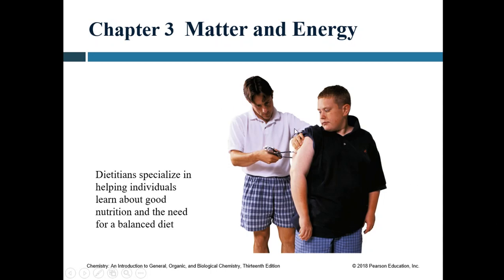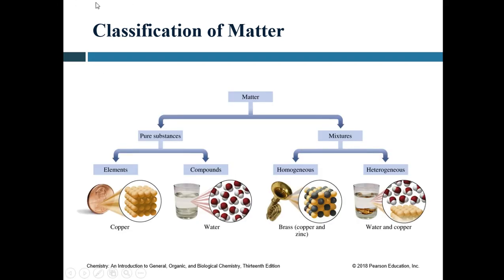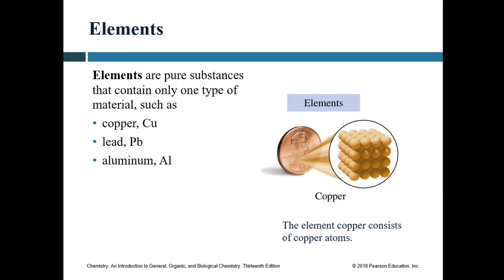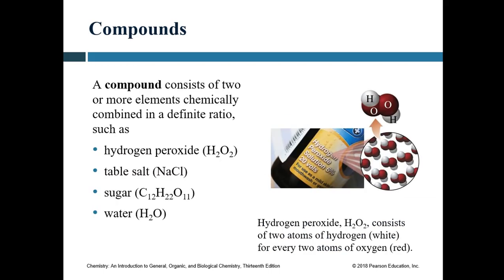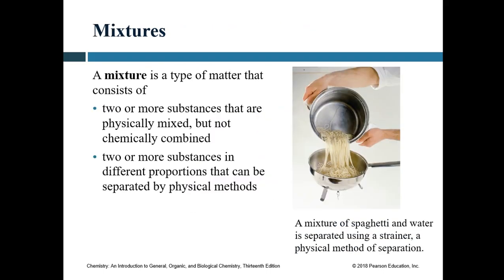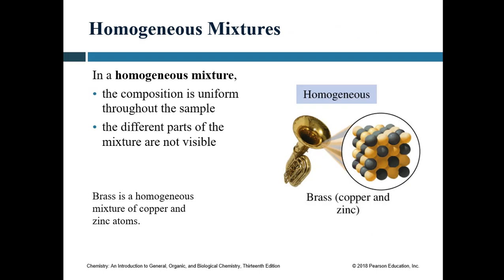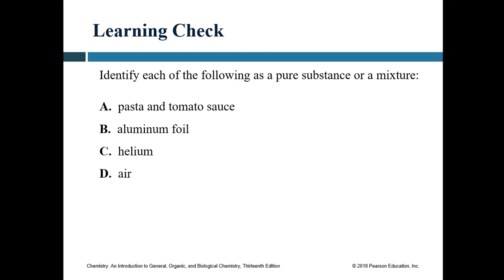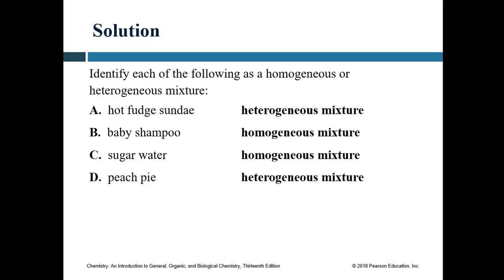Video 8-12-2019 1-19-29 PM